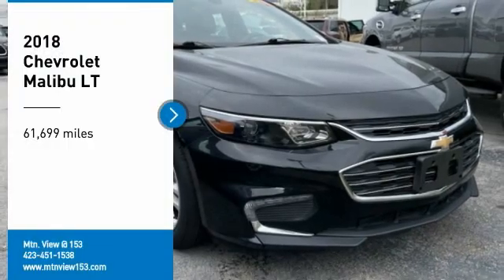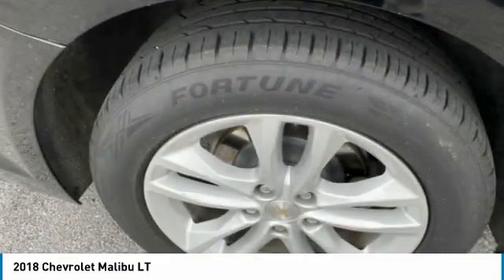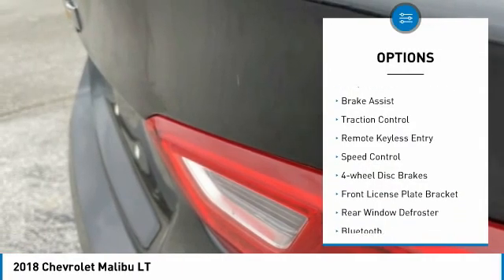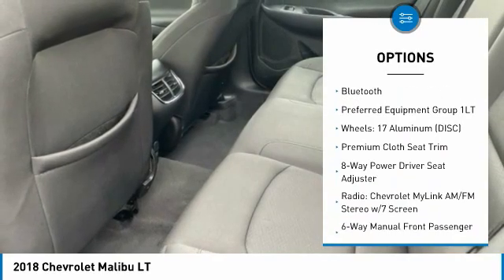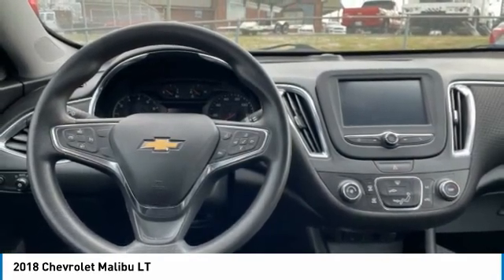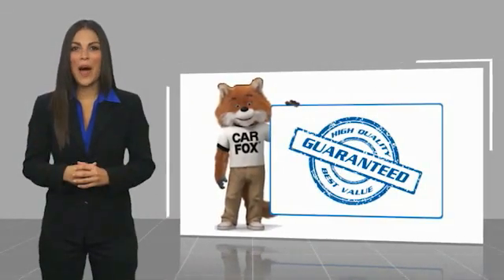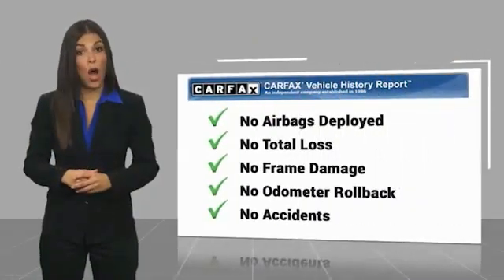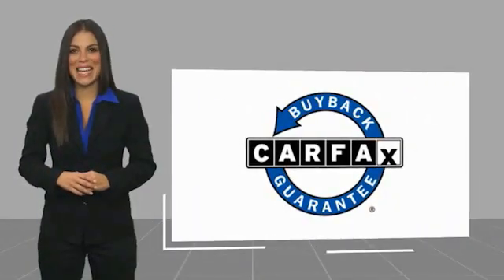2018 Chevrolet Malibu LT Mosaic Black Metallic in Chattanooga 31700P